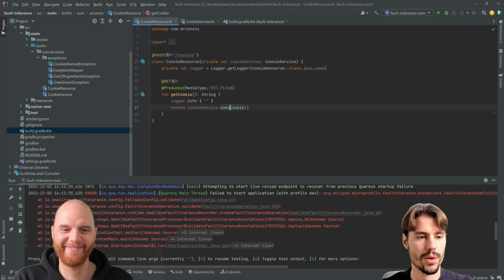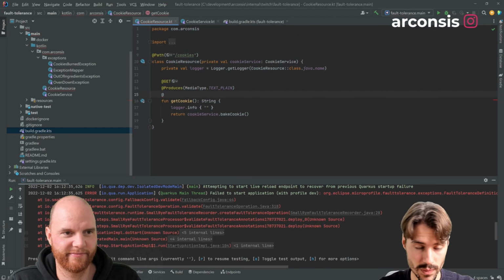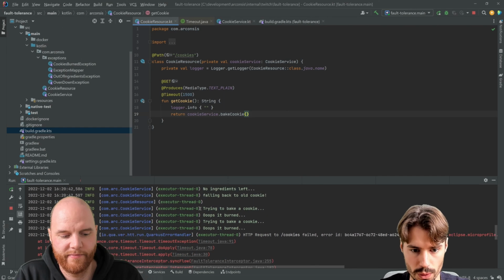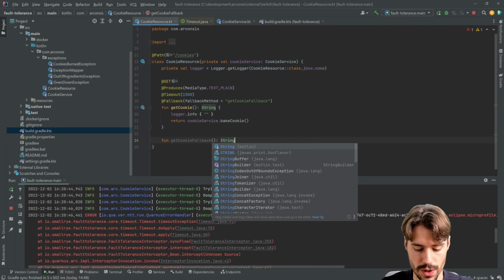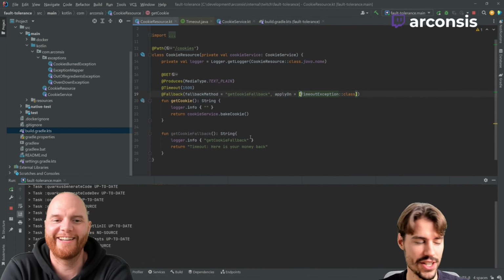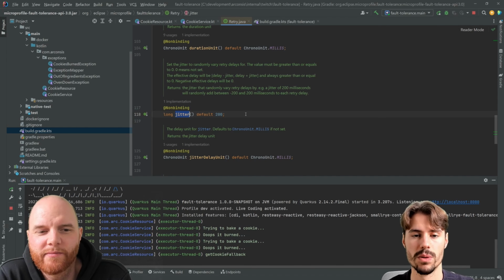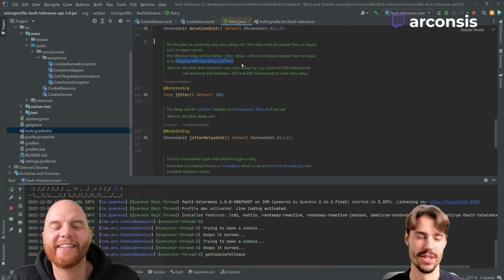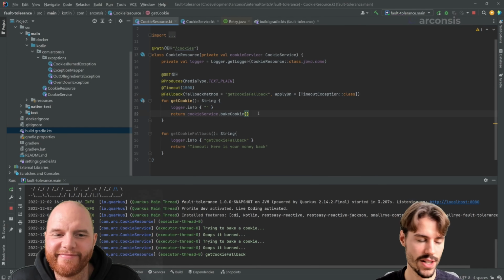Annotation | SmallRye Fault Tolerance | Quarkus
Andreas shows how to use the @Timeout MicroProfile Fault Tolerance annotation